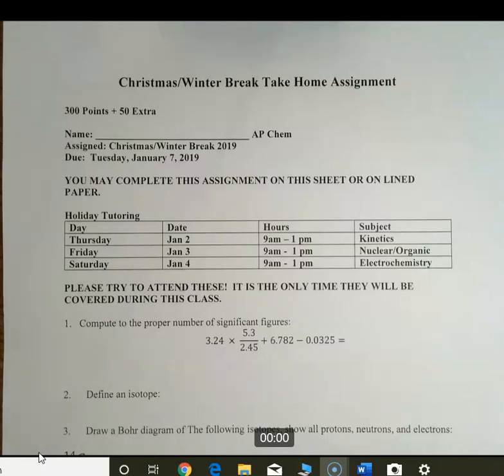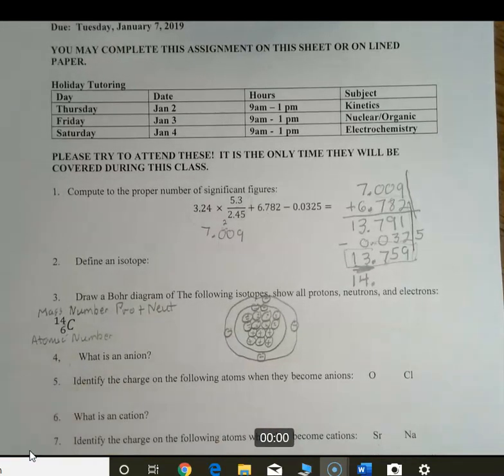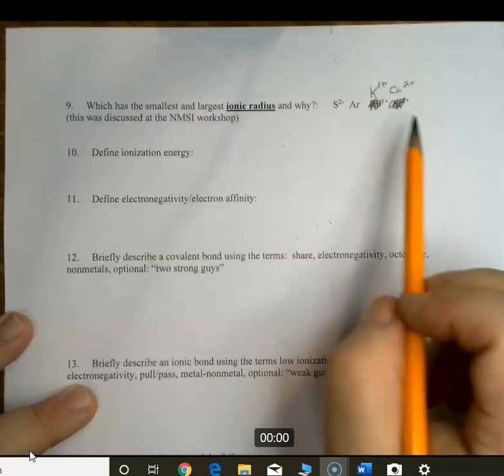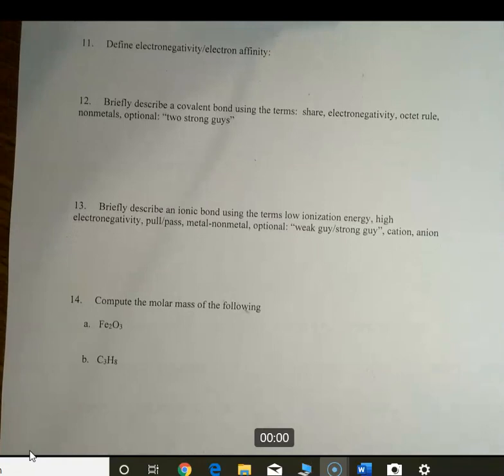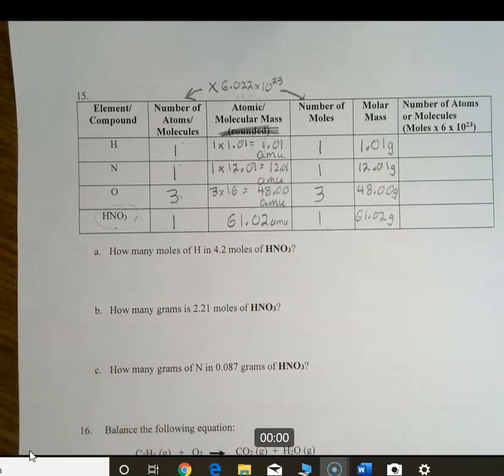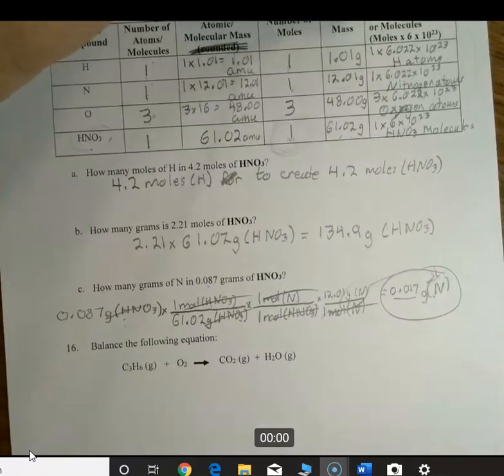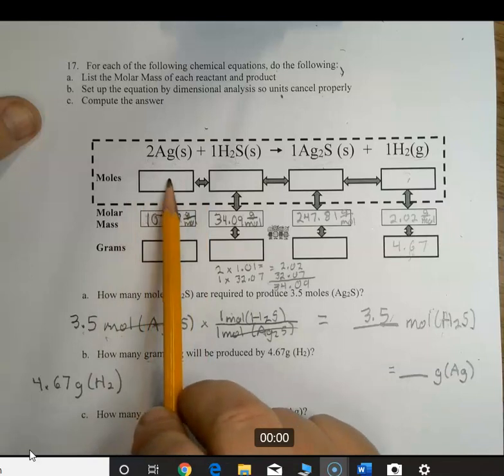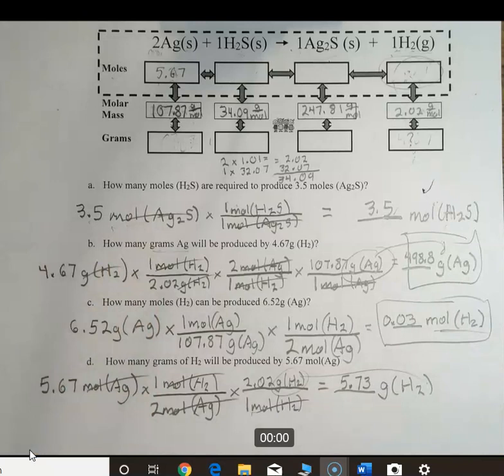Christmas Winter pt 1